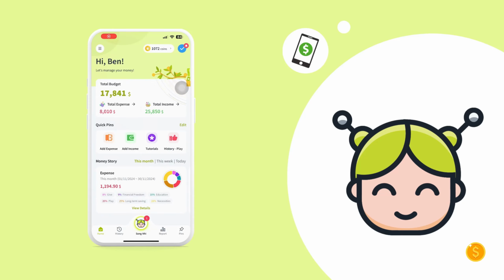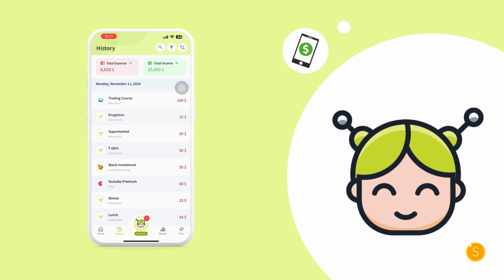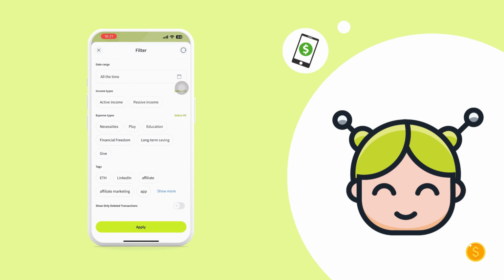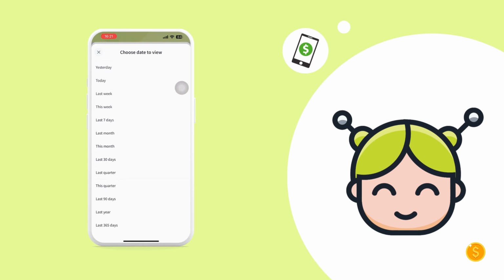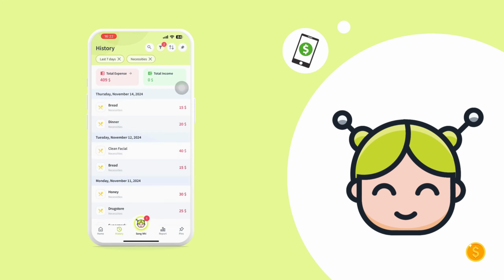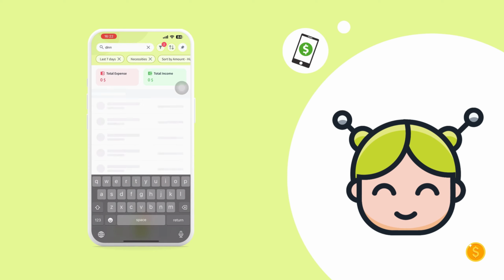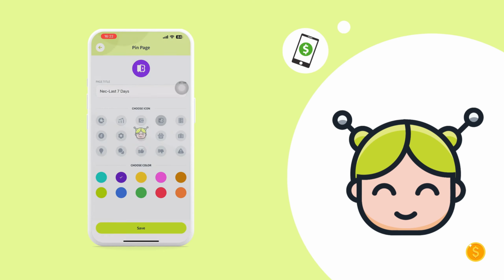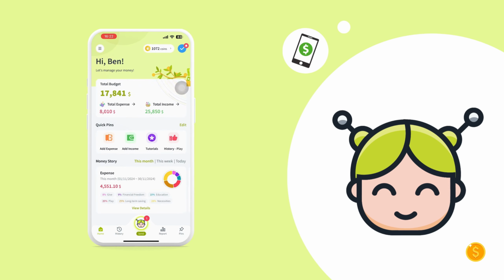How To Manage Transactions With Song Nhi - Financial Management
In this tutorial, I’ll guide you through using advanced features to manage transactions on the Song Nhi app.